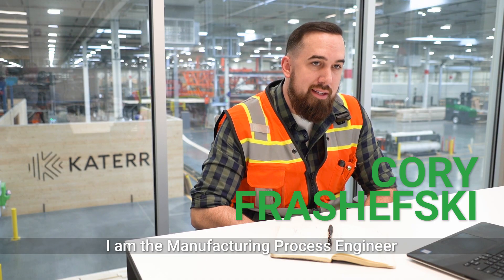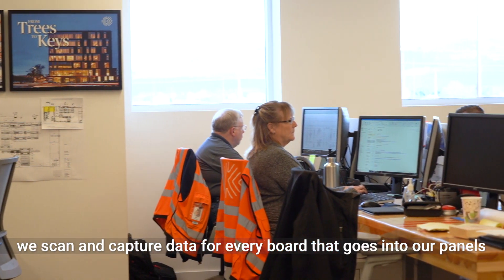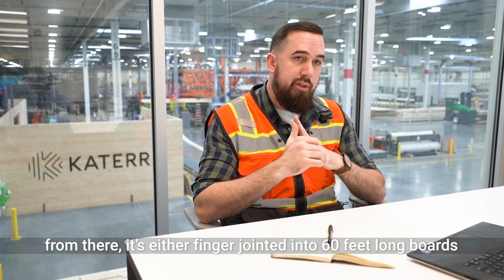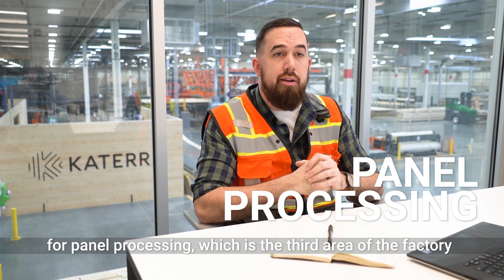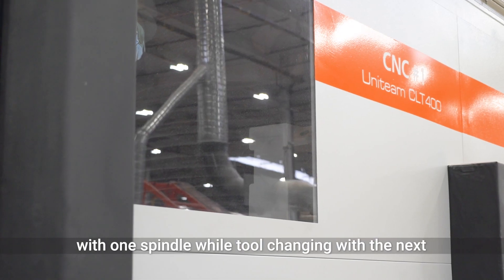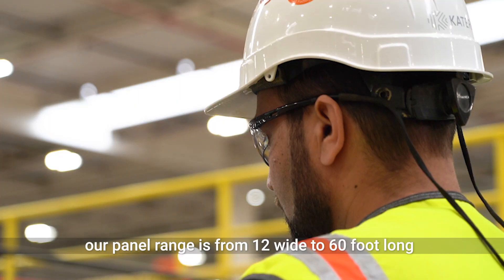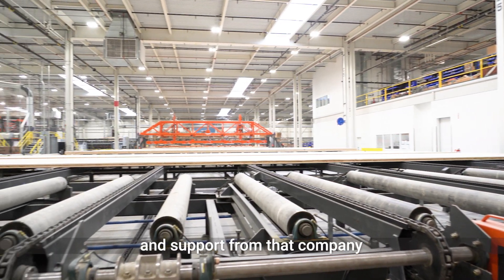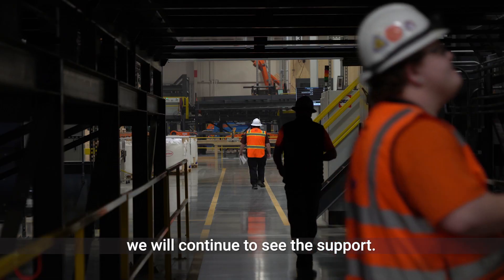Made with Biesse - Katerra CLT Factory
There’s no doubt the new Katerra factory in Spokane Valley, Washington has a need for speed. The company created this amazing facility in about three years, start to finish. It officially opened in September 2019 and proceeded to power up its secret weapons: two fast and furious Biesse/Uniteam CLT 400 machining centres to process Cross-Laminated Timber (CLT) panels.

Biesse is a company of Biesse Group S.p.a.